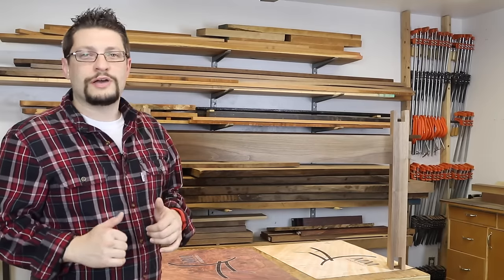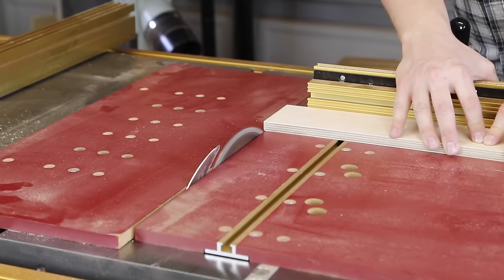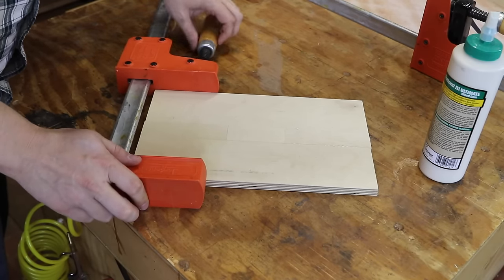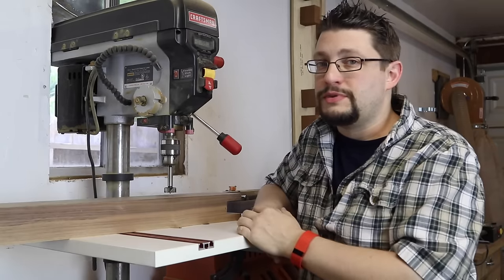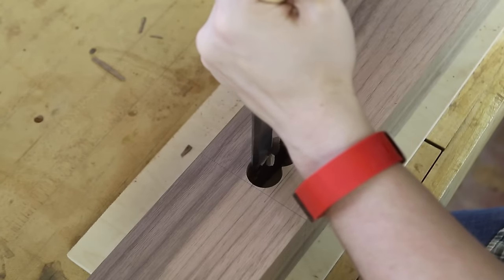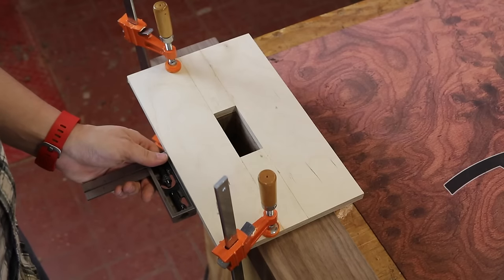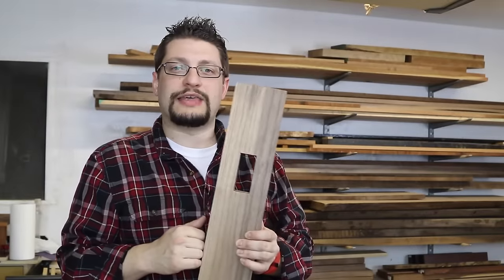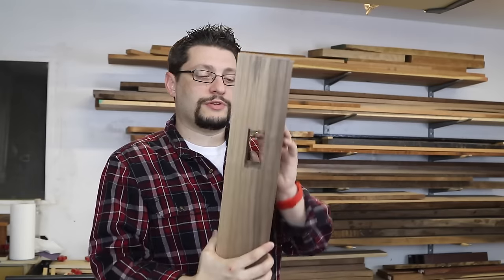How To Cut Large Through Mortises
In this excerpt from the Nakashima Inspired Dining Table Project I share my technique for cutting large through mortises.